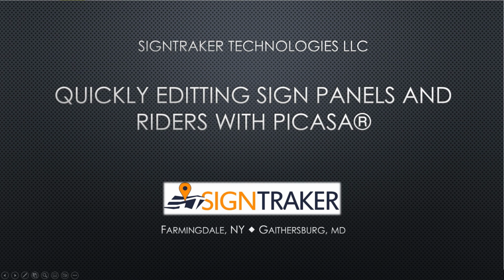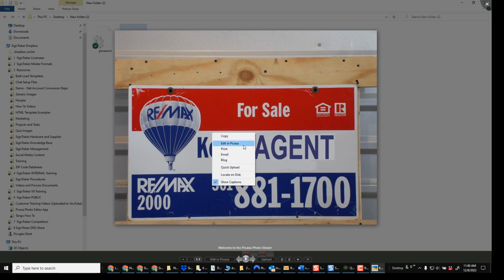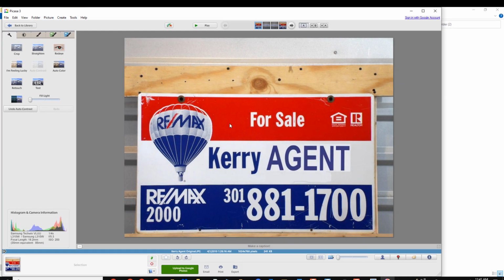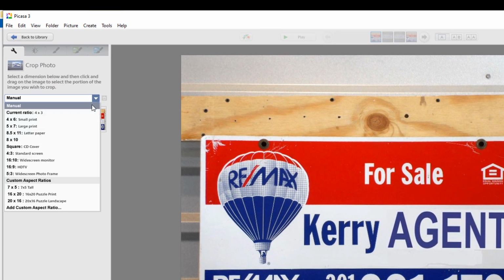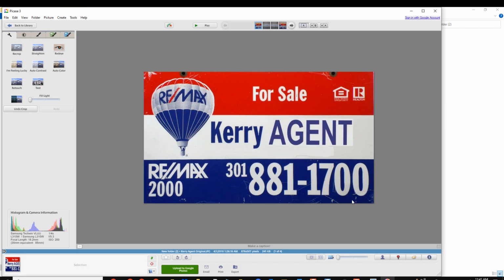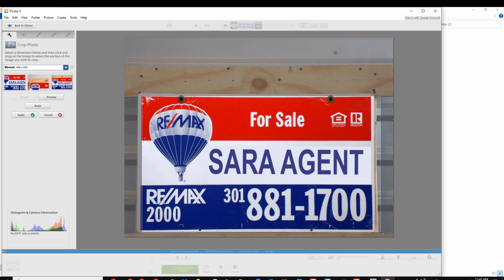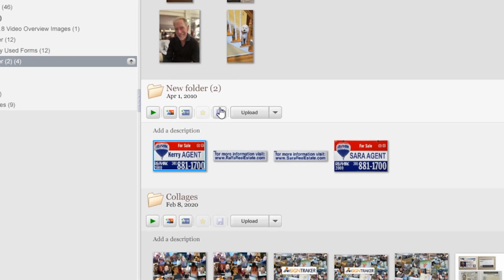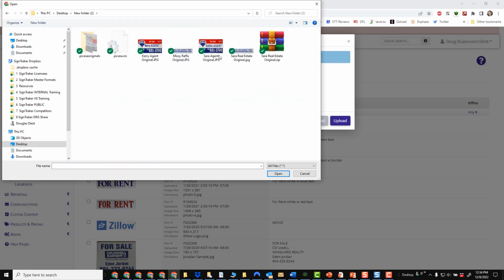Editing Photos with Picasa and Uploading to SignTraker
When operating a SignTraker real estate sign installation business, it's frequently necessary to edit large quantities of real estate sign images (both real estate panels and real estate riders) quickly and efficiently.

We've found that the Picasa(r) desktop photo editing application is the faster and easiest way to accomplish editing of large groups of photos, very quickly. We think it is the fastest, simplest application of it’s kind that we’ve ever used.

You can do many common sign image operations, most notably:
 - Rotation/leveling of images,
 - Crop
 - Color adjustment
 - Contrast adjustment
 - Retouching (if desired)

Note that this application is officially discontinued by Google as of 2015, but still works very well. The application is available is both Windows and Mac versions.  It is known to work for Windows versions up to Windows 10.

Both version can be accessed at CNet Downloads. Search for “Picasa” and filter on the version that you want (Windows of Mac).